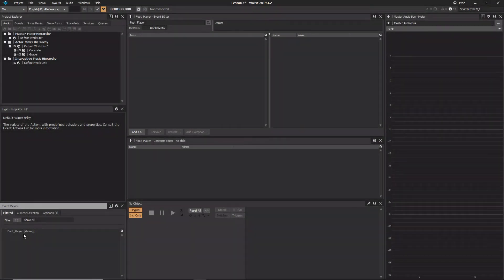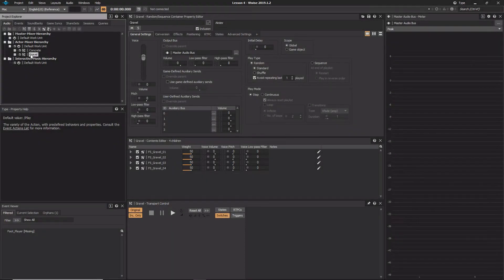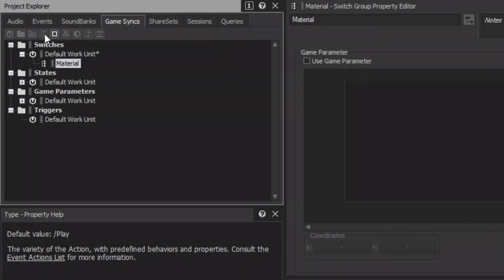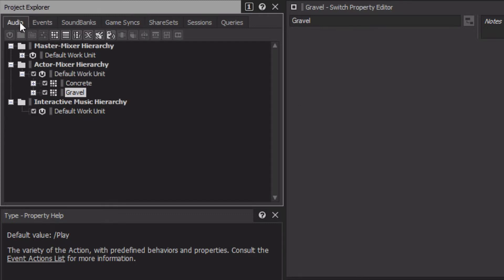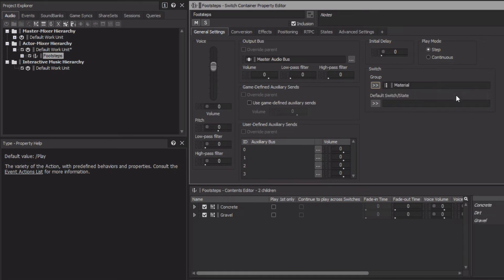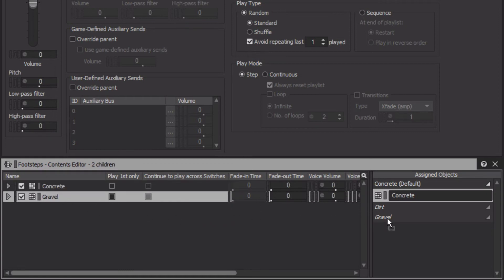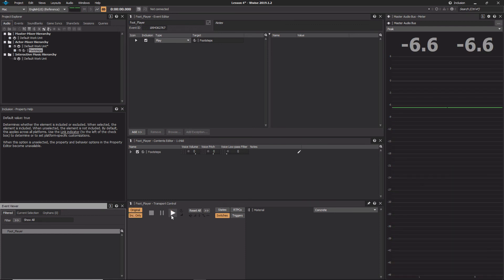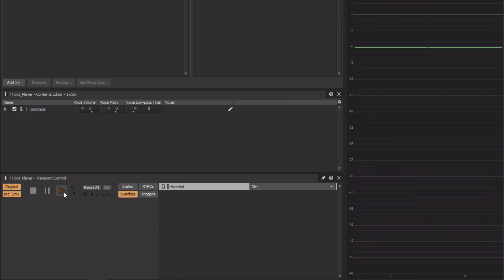Wwise 101-06 | Switches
Creating a Switch Group
Adding Switches
Creating a Switch Container
Associating Switch Containers with a Switch Group
Connecting Sounds to Switches
Simulating Surfaces with a Switch Container